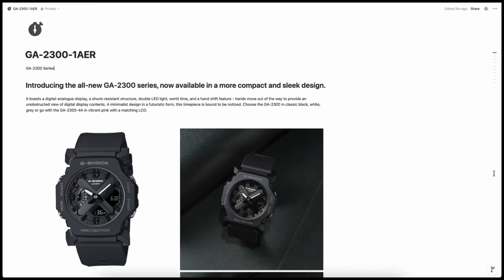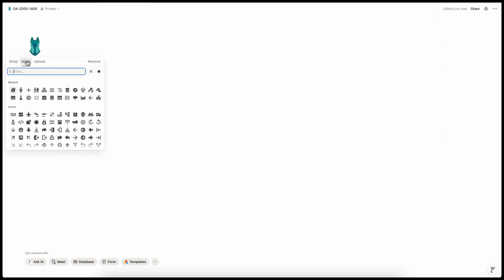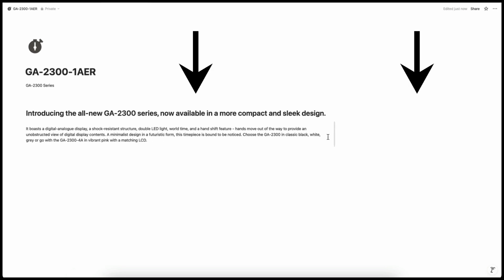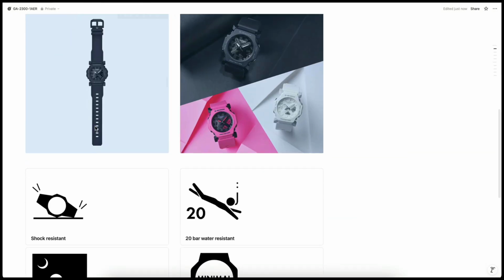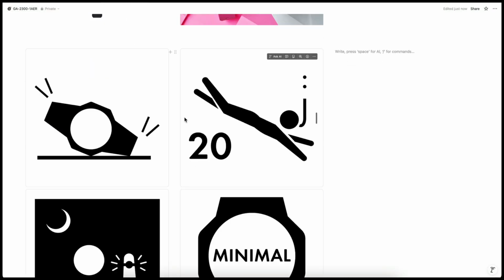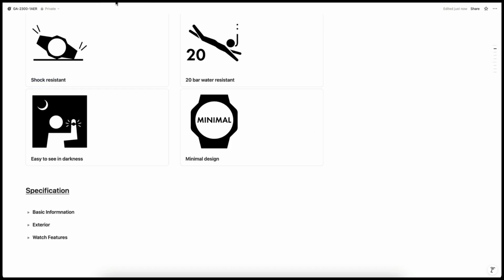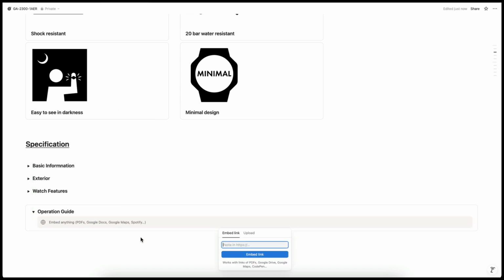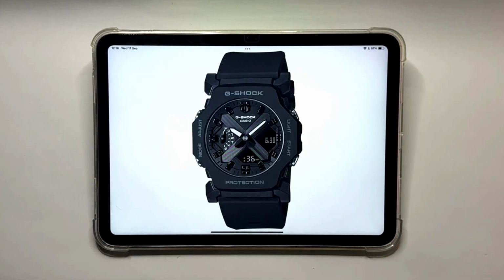Building a G-Shock product page in Notion (Perfect for eCommerce Brands)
Learn how to build a full product page in Notion step by step. In this tutorial, I’ll show you how I designed a clean and minimal eCommerce product showcase using Notion’s features — including headings, columns, callouts, toggles, dividers, and embeds.